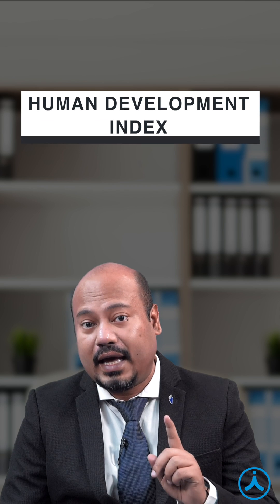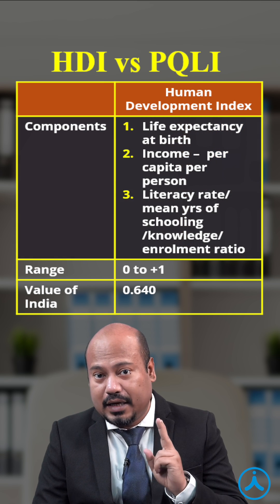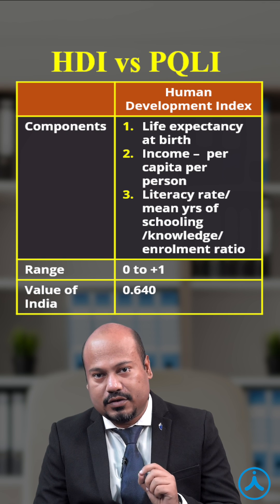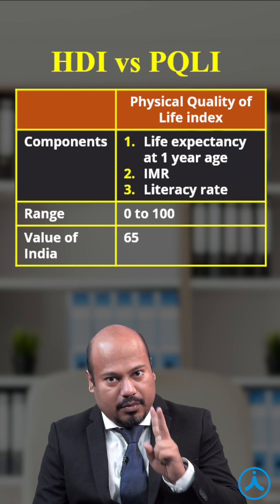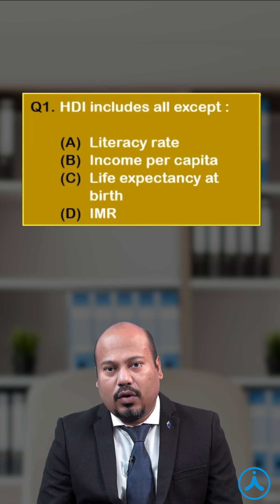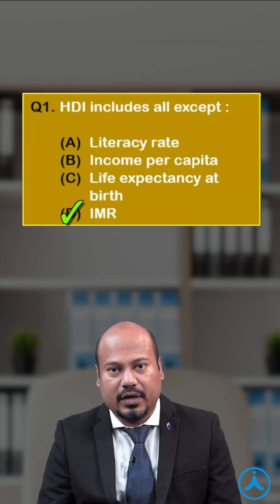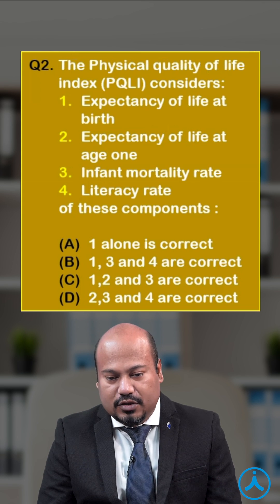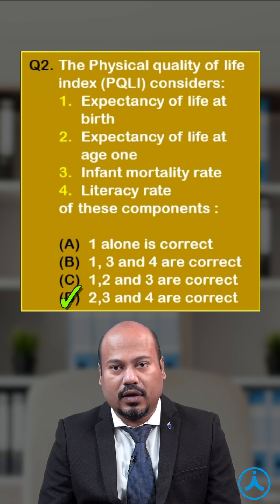NEET PG/NExT/INICET Preparation - HDI & PQLI by Dr. Somdipta Bhattacharya | Aakash PG Plus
Aakash PG Plus brings you a video on "NEET PG/NExT/INICET Preparation - Human Development Index and Physical Quality of Life Index" prepared by Dr. Somdipta Bhattacharya, our PSM specialist. This series of Rapid Revision brings you the most of any particular topic because it is crisp and important from the perspective of your exams.